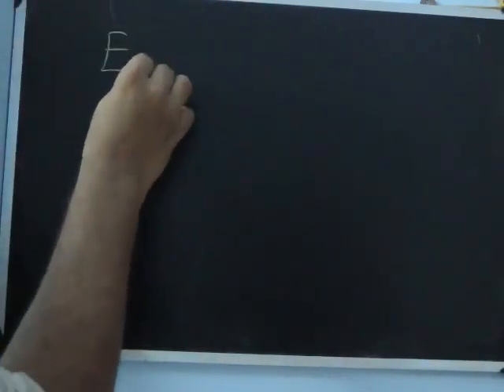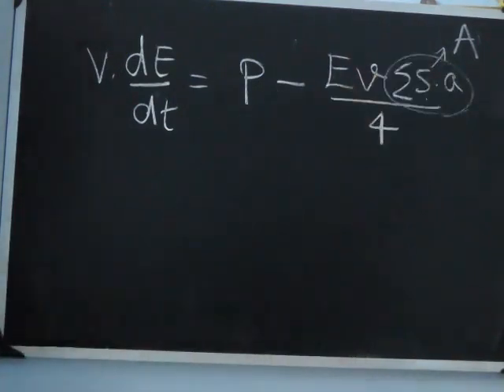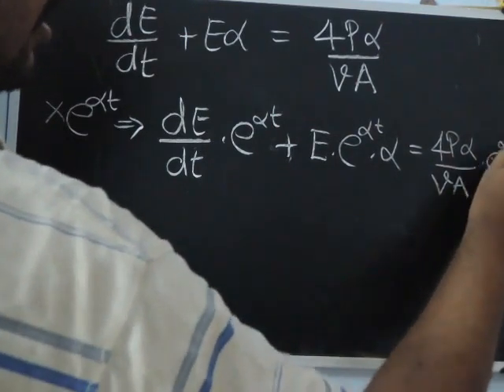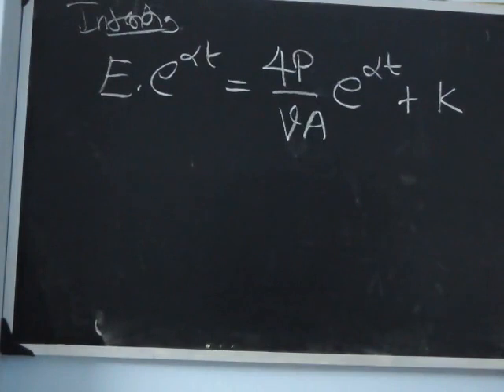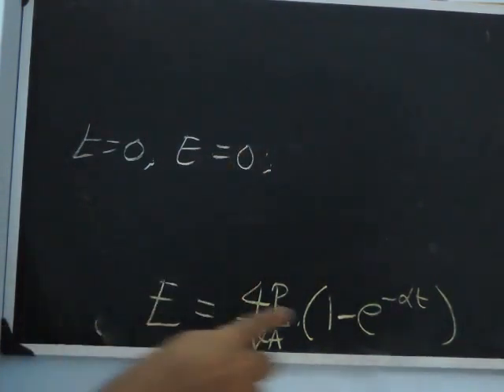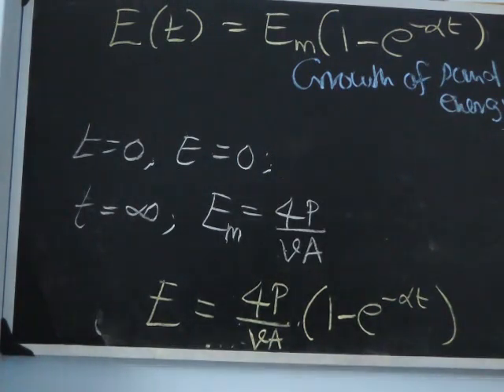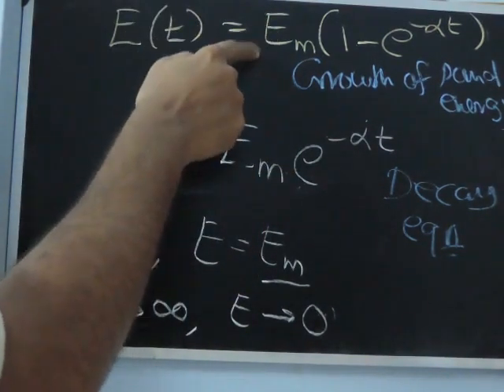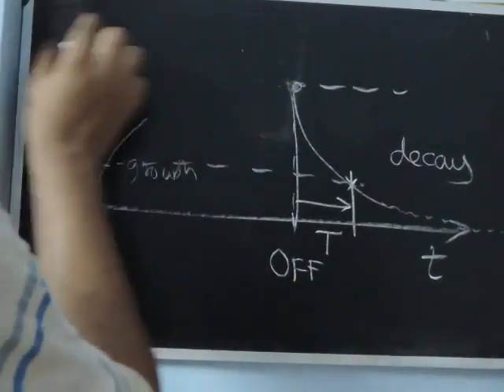Deriving Sabine's Formula for Reverberation Time - Part 2 of 3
In this video we discuss how we can derive the Sabine's formula for the reverberation time of a hall. The total lecture is about 40 minutes, presented in three parts.

Useful for first year Anna University B.E. / B.Tech. students (Engineering Physics - I - Unit - IV)